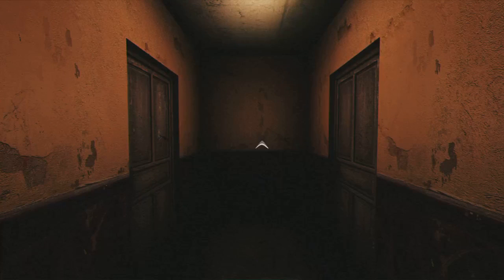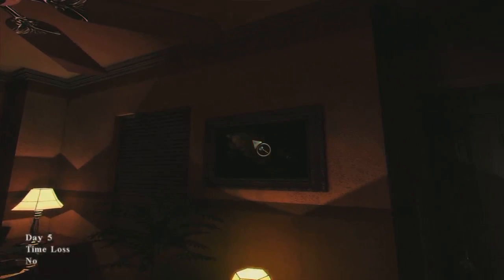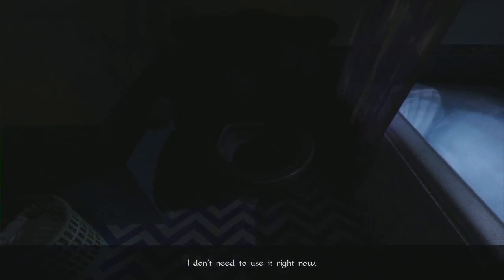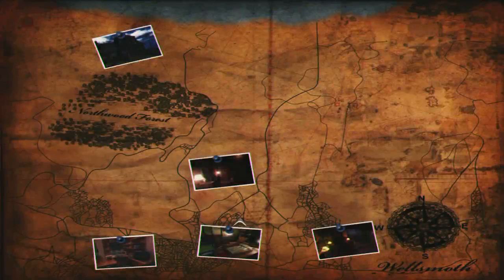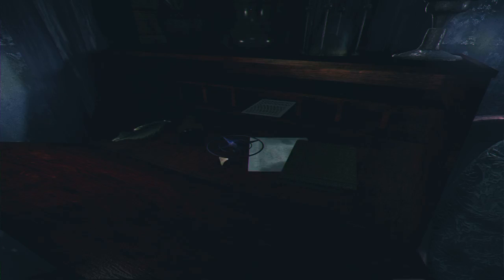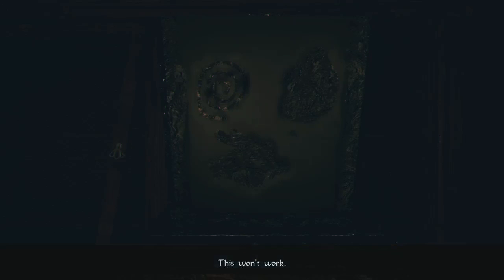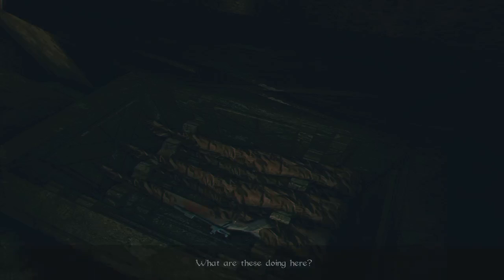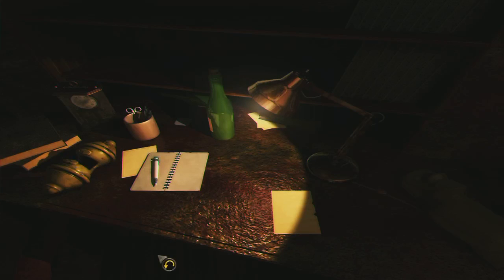The Dreamcatcher -Ep 15 Let's Play: Darkness Within in Pursuit of Loath Nolder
In this episode we puzzle our way through Howard's nightmare, then are aided by a mystery man who takes us from the tunnels under Ivar Bergen's cabin back to our house.